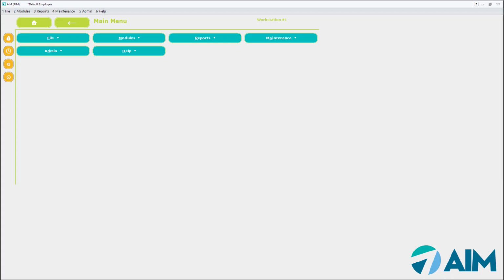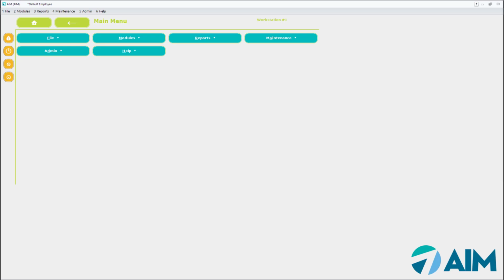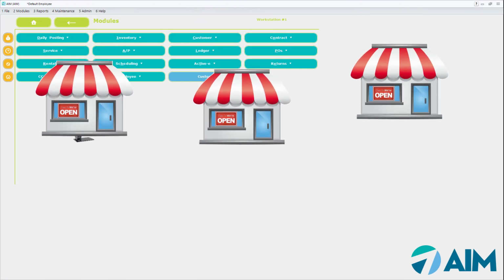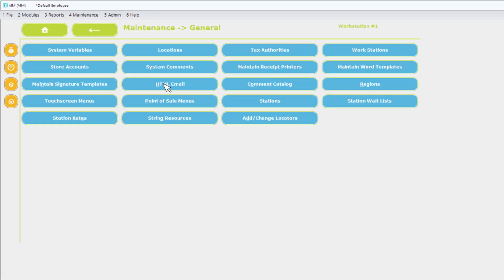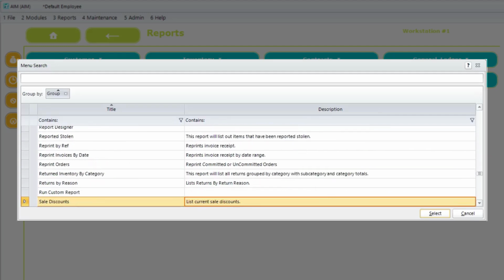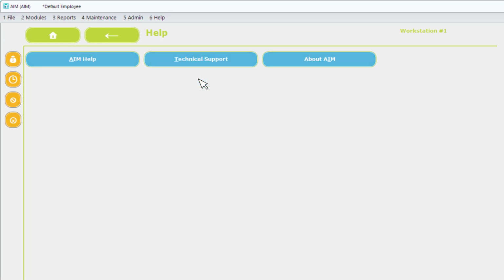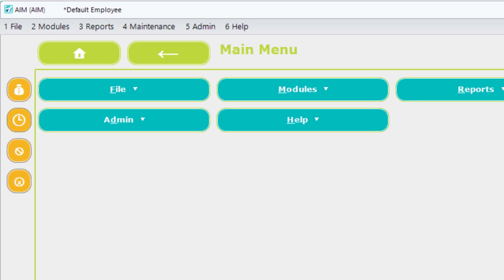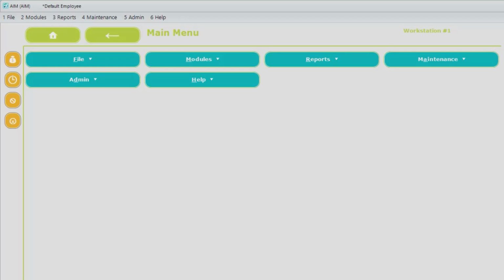Getting Started with AIM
Welcome to the Tri-Tech family!

This "QuickStart" series of videos is designed to help you implement your instance of AIM in an efficient manner. The videos will guide you step-by-step through our recommended order to create the framework which will establish how AIM will work for you. In short, this order is:

1: Setting up Inventory
   A: Categories and Subcategories
   B: Manufacturers
   C: Attributes

2: Setting up Non-Inventory Categories and Subcategories
3: Setting up Vendor Types (Defaults)
4: Setting up Customer Types (Defaults)
5: Inputting Data, either:
   A: Via conversions from prior systems:
      - Customers
      - Vendors
      - Inventory Models
      - Serial numbers
      - Accessory quantities
      - Consignment details
      - Long term contracts and payments
   B: Manual input
6: Setting up Point-of-Sale Hardware
7: Setting up Employees
8: Creating a Training Copy, and using it to test:
   A: Logging in
   B: Clocking in and out
   C: Receiving / maintaining inventory
   D: Point-of-Sale procedures
   E: Daily and end-of-day Reports
   F: Performing a Data Backup
9: Verifying all settings are accurate (tax rates, store information, invoice messages, starting quantities and balances, etc)
10: When ready, picking a target start date and 'Go Live'

Depending on your needs, you might skip some of these steps, such as if you are a sole proprietor and do not need employees and time clock for example. You might also have purchased add-on modules and will want to setup and test those. In most cases, you can bring additional modules online when you're ready, there's no need to have every single detail set in stone before you start using AIM live, many of these details will come to light as you work with the program every day.

Remember, we're always just a phone call away if you need assistance!